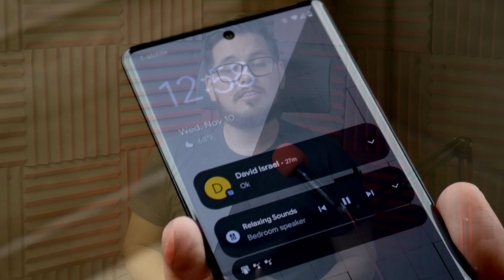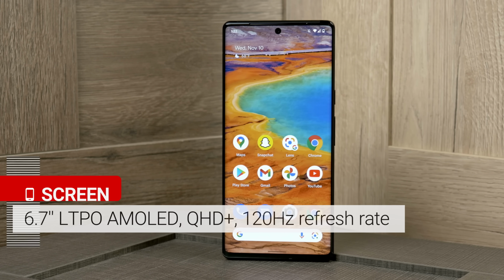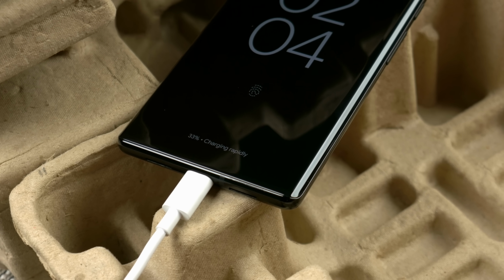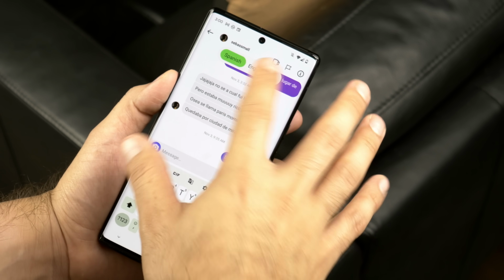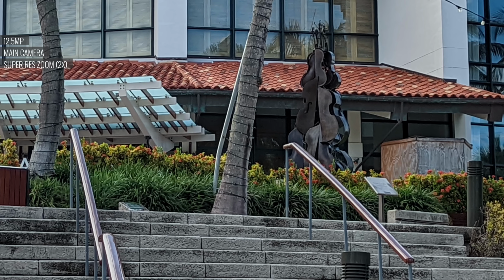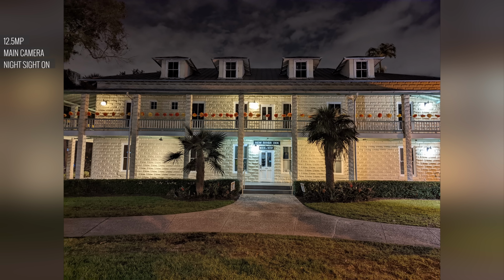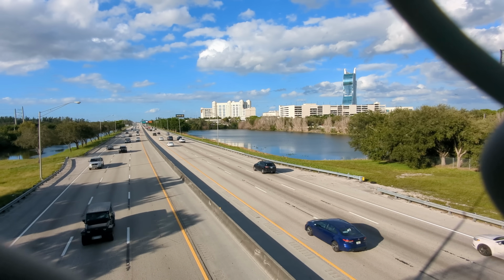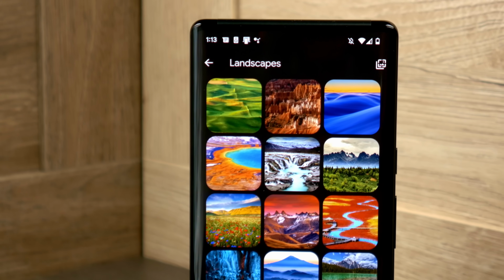Google Pixel 6 Pro review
The Google Pixel 6 Pro brings a long-awaited update to the cameras and fills the gap of last year's missing flagship hardware from Google. There's also IP68 water resistance, stereo speakers, wireless charging, and new Google AI features. Check out our video review to learn ALL YOU NEED TO KNOW about the Google Pixel 6 Pro's top features, build and screen quality, battery life, performance, and camera image quality.

▶ Track Info:
A Nifty Piece of Work - The New Fools
Lay It on Me - The New Fools
Sneaking Up on You - The New Fools
Stays The Same (Instrumental Version) - Gloria Tells
Suddenly Deeply Interested - Blue Topaz
Too Slow of a Drive - Arc De Soleil
You're the Only One for Me (Instrumental Version) - Gloria Tells

▶ If you want to know more about our host Ricky, check out his video episode in our Meet The Team series.

Timestamps|Chapters:
0:00 Intro
0:26 Design and build
1:34 6.7" AMOLED, 1440p, 120Hz refresh rate
2:13 Loudpseakers and sound quality
2:35 5000 mAh battery with fast-charging
3:25 Google Tensor and 12GB RAM
4:06 Android 12 with Material You
5:14 Camera specs
8:40 Daylight Photos quality
7:18 Lowlight Photos
8:23 Selfies
8:46 Video quality Daylight
9:38 Selfie video Speech Enhancement test
10:09 Verdict